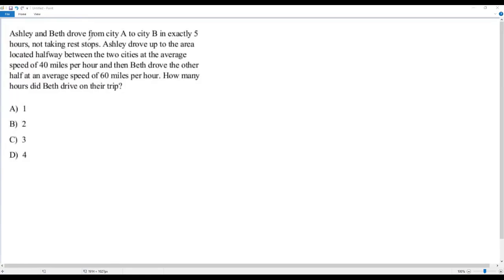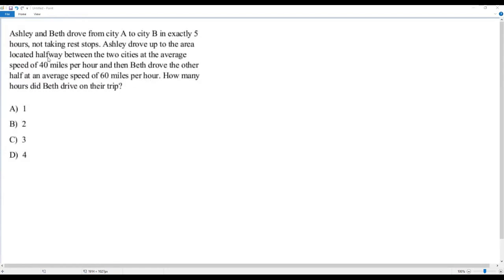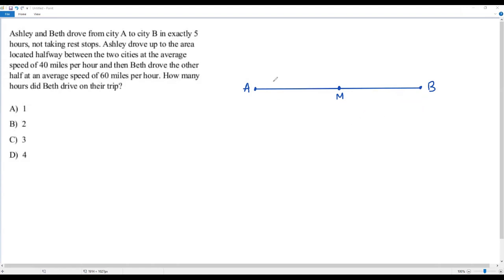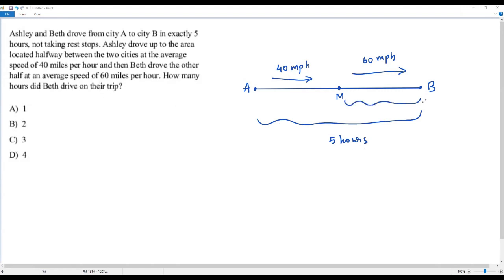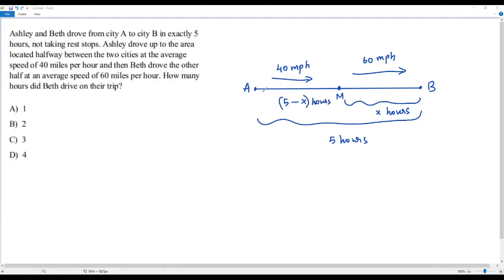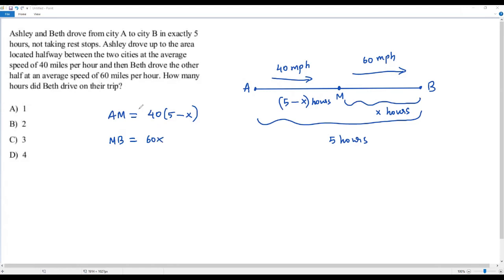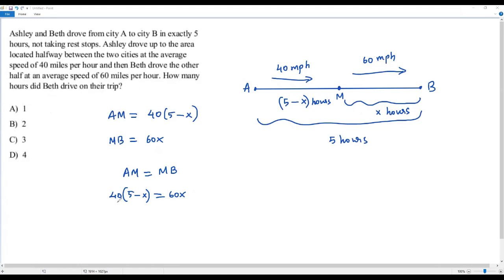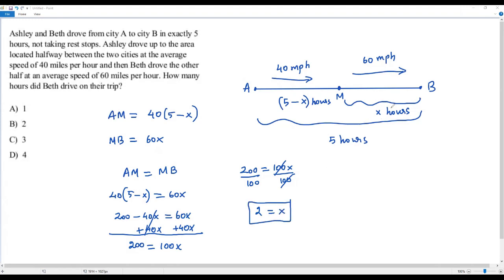SAT Math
Ashley and Beth drove from city A to city B in exactly 5 hours, not taking rest stops. Ashley drove up to the area located halfway between the two cities at the average speed of 40 miles per hour and then Beth drove the other half at an average speed of 60 miles per hour. How many hours did Beth drive on their trip?

A)  1
B)  2
C)  3
D)  4